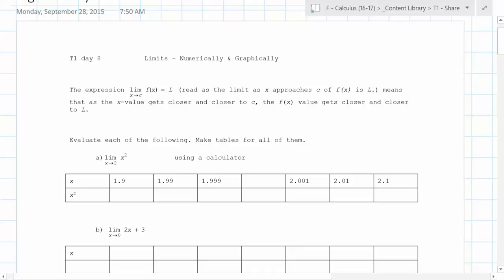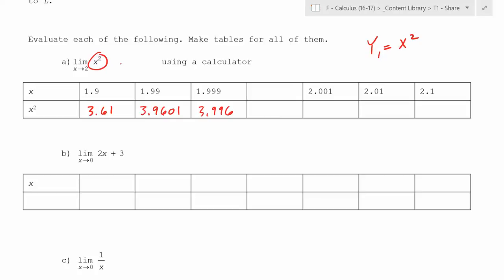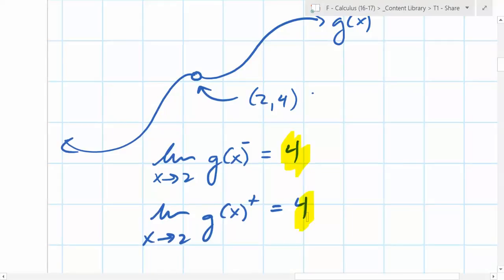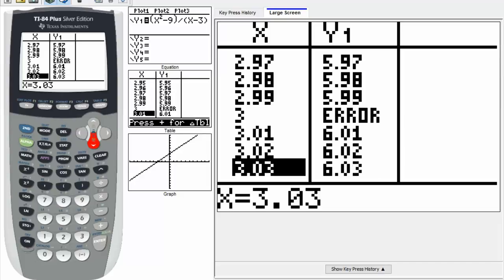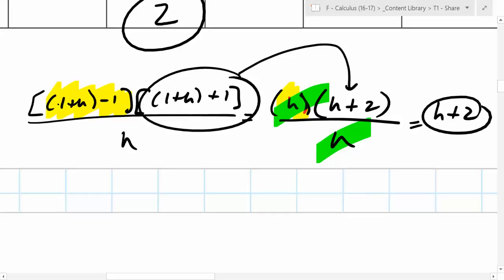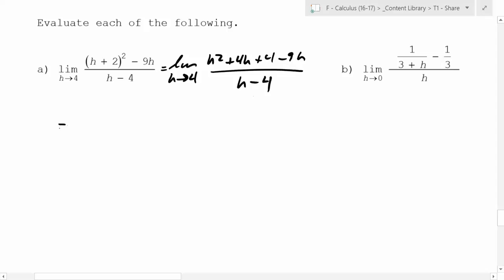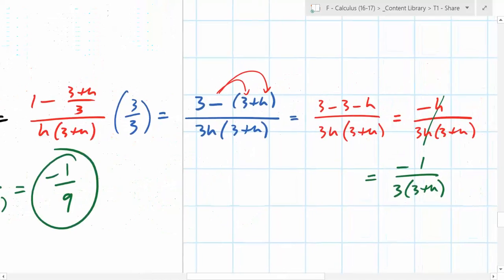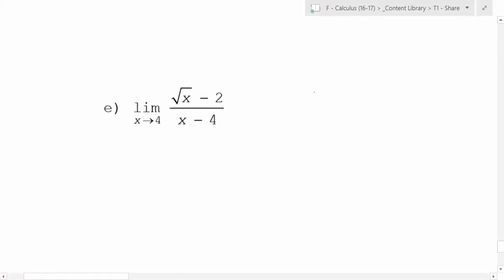F Period - Calculus - 9/26/16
We start working with limits - graphically and algebraically.